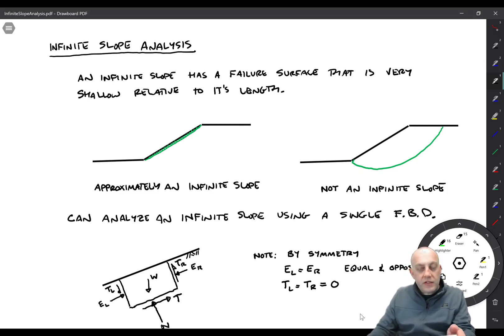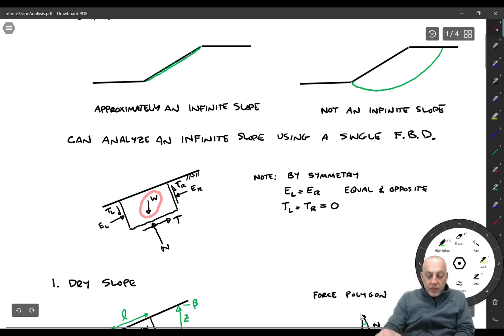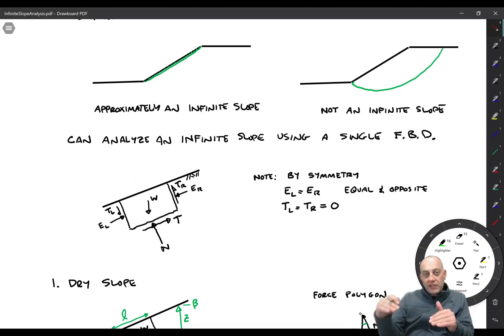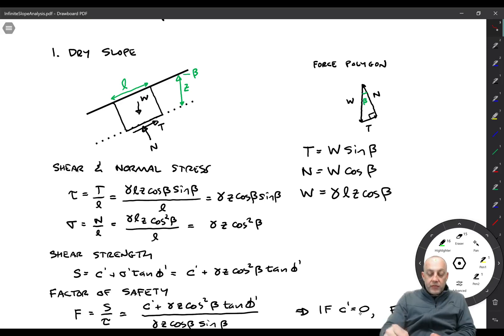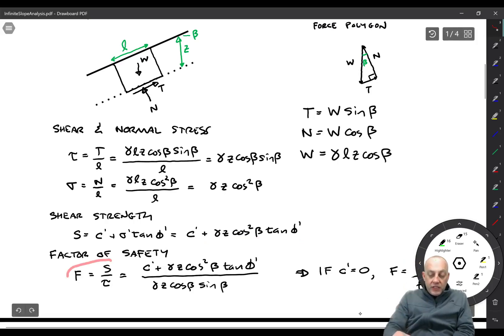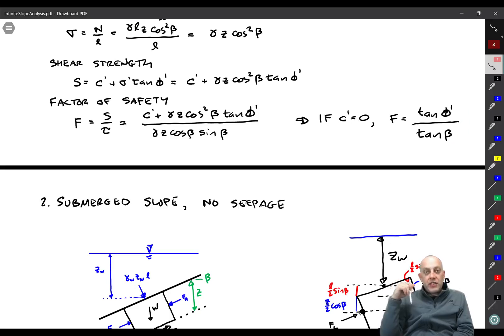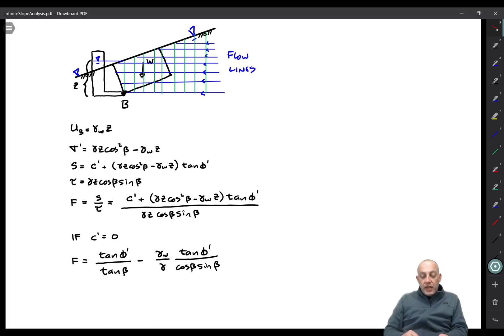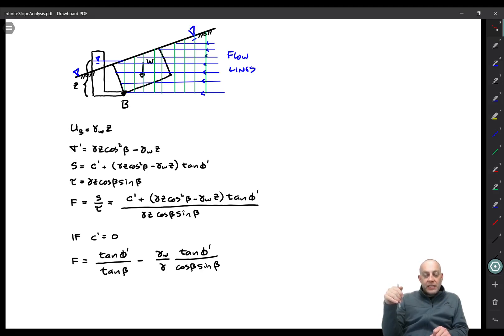3.1 Infinite Slope Analysis